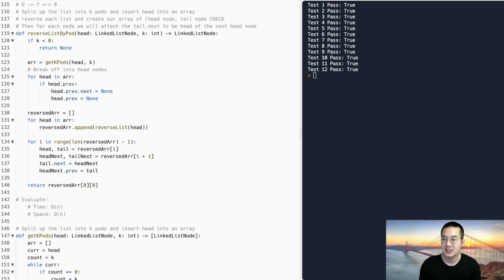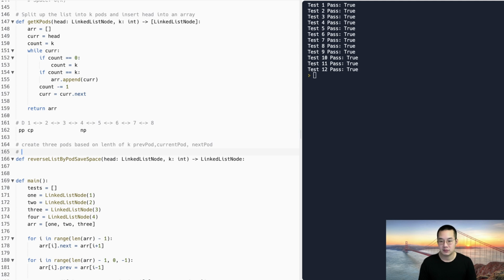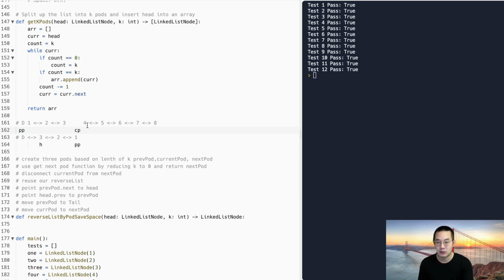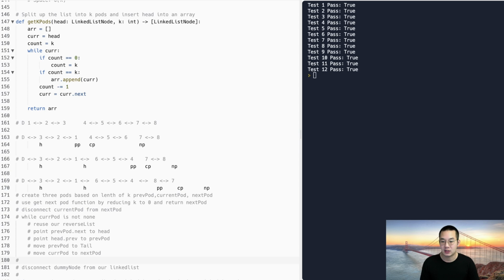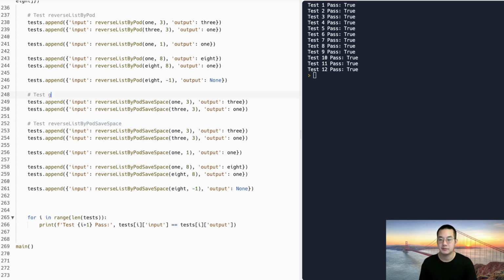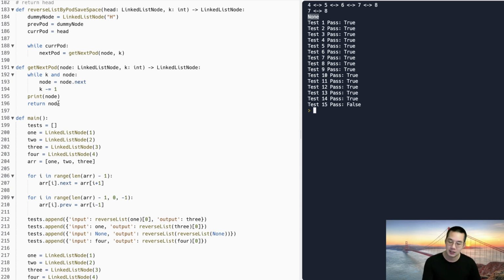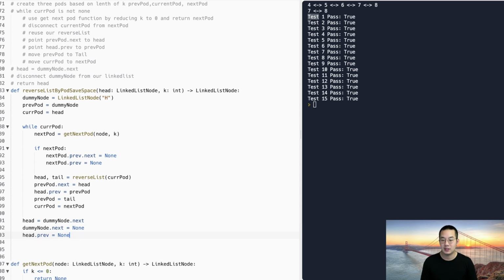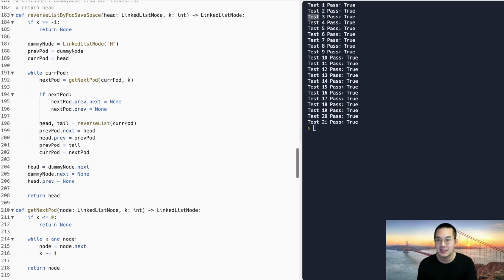UMPIRE Algorithms: Reverse a Doubly Linked List by Pod | Part 4